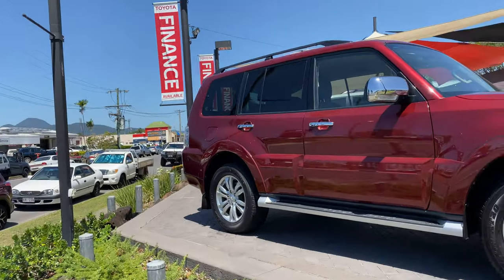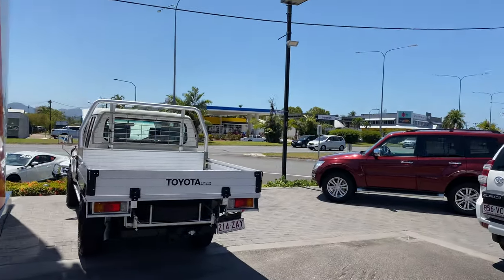2018 Pajero GLX